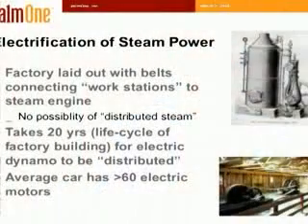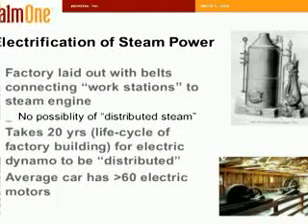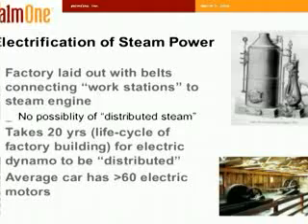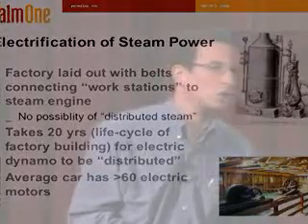Ken Wirt-Historical Example of Convergence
Wirt explains that the invention of the electric motor revolutionized the way factories operate. With steam power, there was one central boiler which dictated how the factory had to be organized. As electric motors evolved, it
      became possible